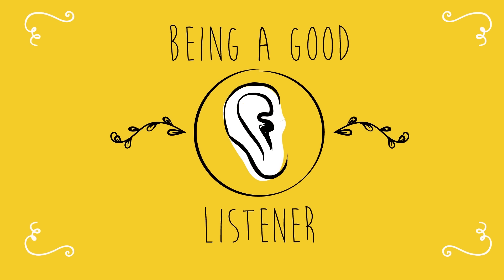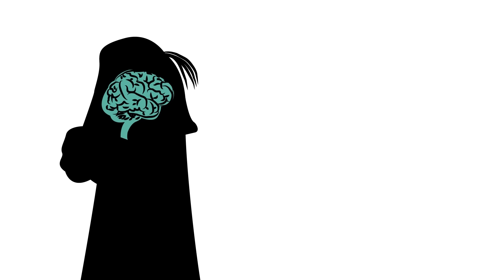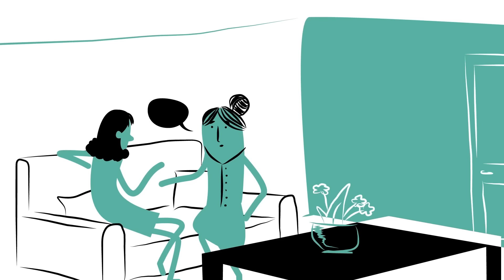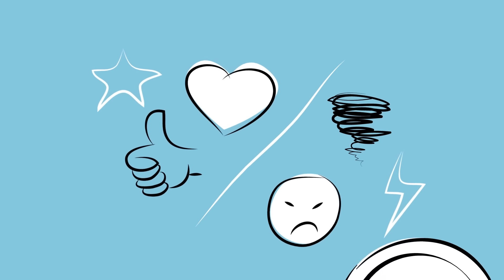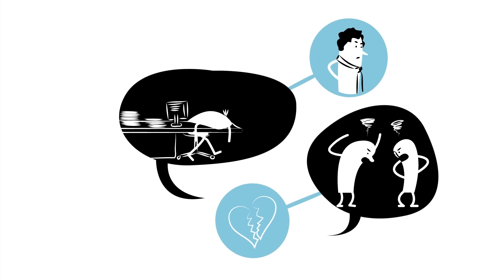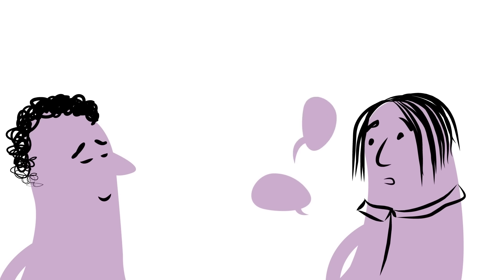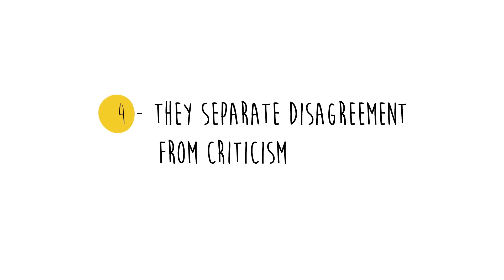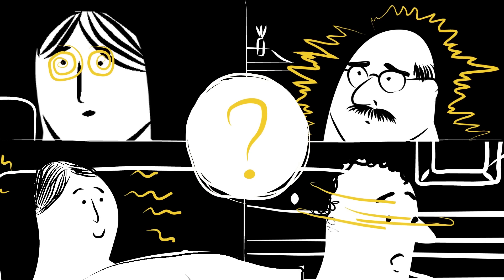Being A Good Listener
We hear a lot about how to speak well in public, but very little about how to learn the equally important art of listening properly to others.

Enjoying our Youtube videos? Get full access to all our audio content, videos, and thousands of thought-provoking articles, conversation cards and more with The School of Life Subscription

Be more mindful, present and inspired. Get the best of The School of Life delivered straight to your inbox

CREDITS